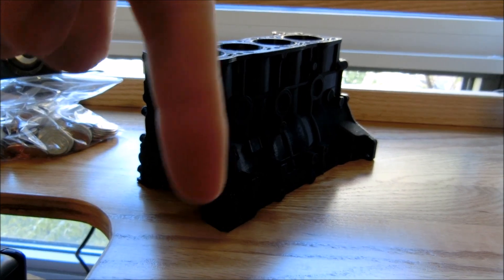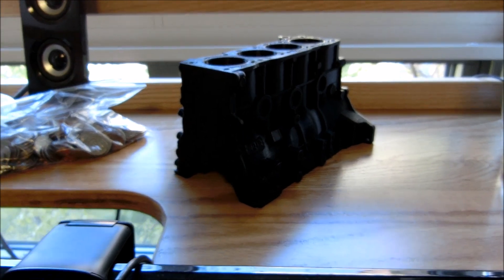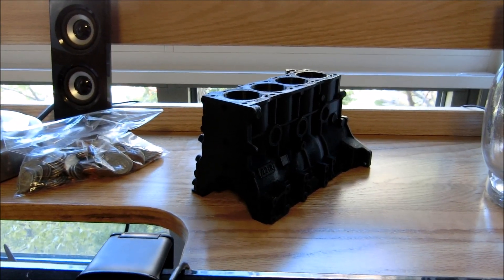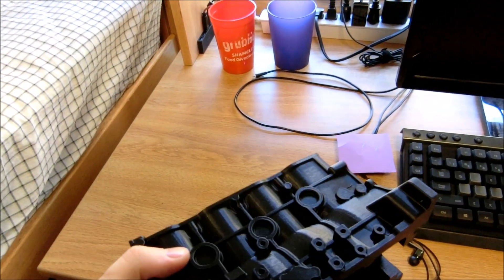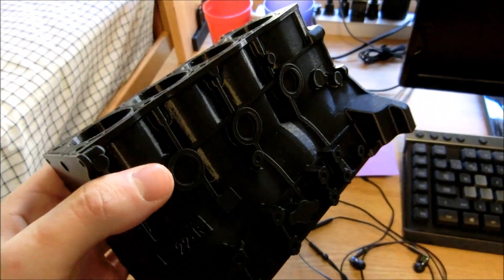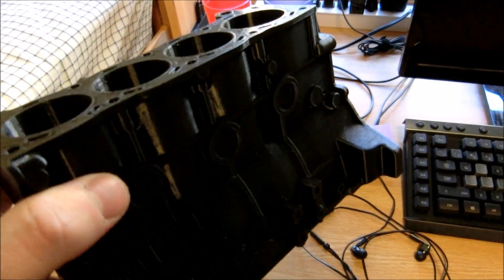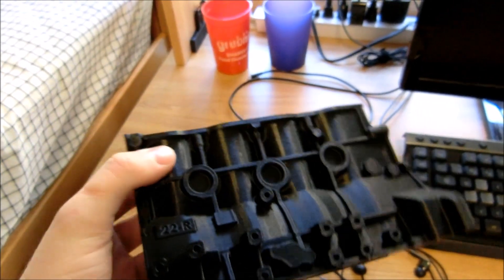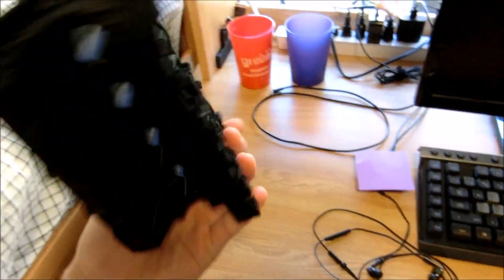Now Shipping 3DHubs orders from my Eclips3D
If you've ever needed some parts printed cheaply on 3DHubs or have been interested in getting a print quality sample of a part from an Eclips3D, contact me via 3DHubs below!

If you place an order that is less than $10, let me know that you are looking to get an idea of Eclips3D print quality and I will cut the price to $5 + shipping. Valid for first order only!